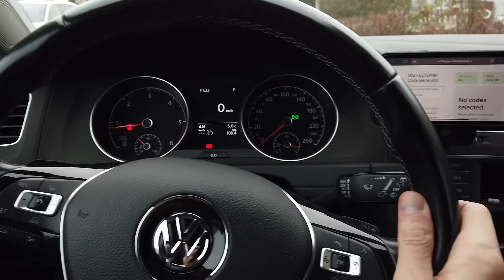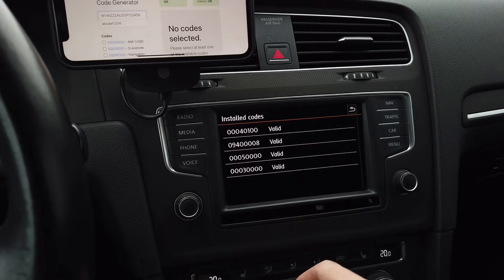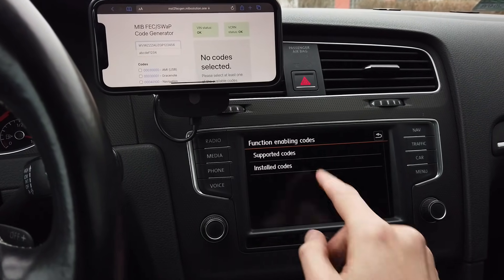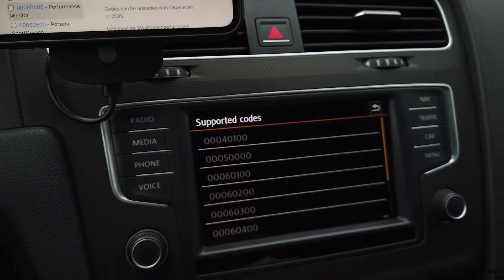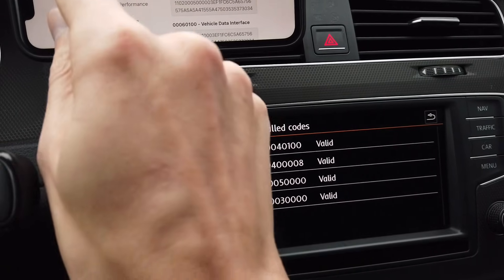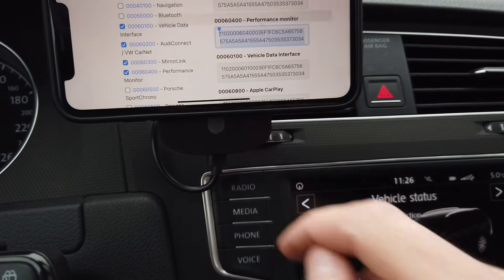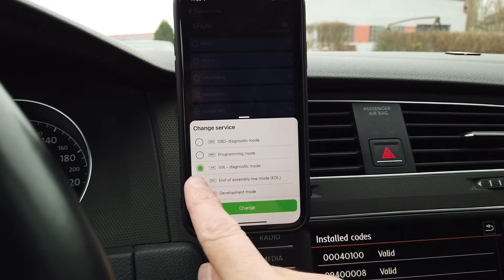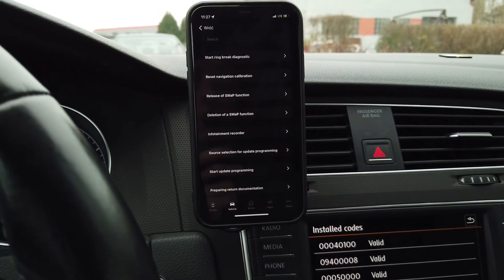MIB2 FEC/SWaP code generator (Performance Monitor, CarPlay, AndroidAuto)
How to generate FEC/SWaP codes for MIB 2 unit to enable features like Performance Monitor, CarPlay, AndroidAuto, MirrorLink, Voice Control, AMI, navigation map region, and other FEC/SWaP enabled features.

ℹ️ Enter hidden menu, go installed FEC/SWaP codes and display one of the valid codes. Here you can see VIN and VCRN which you will need to provide in the generator. Now go to supported codes and check which ones can be installed in your device.
Open the generator, fill in the form with VIN and VCRN, select which codes you want to generate, and use OBDeleven or VCP to upload each of the generated codes into your MIB main unit.

ℹ️ There were other tools available before, like WhatTheFec.exe which were designed to work with raw FecContainer.fec file.

⚠️ Unit needs to be patched for SWaP. Without the patch codes will be stored as invalid.

0:00 MIB unit
0:12 Check supported codes
0:25 Check installed codes
0:50 MIB FEC/SWaP Code Generator
1:07 Get VIN and VCRN
1:27 Selecting codes
2:40 Performance Monitor activation